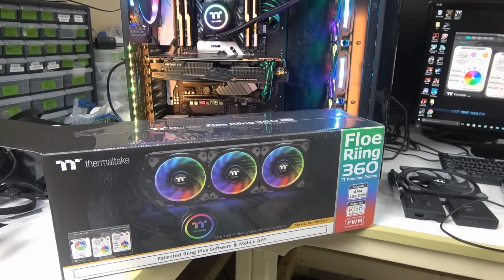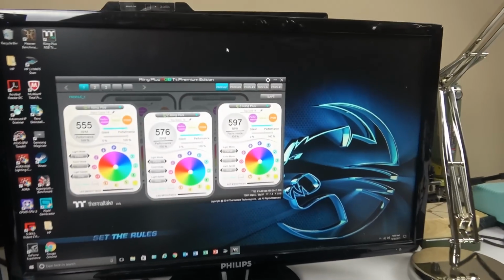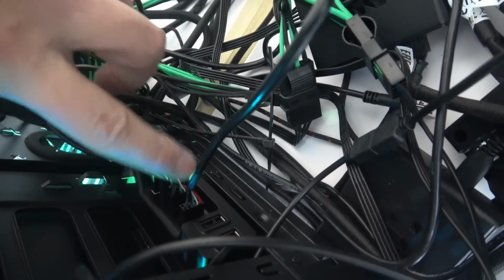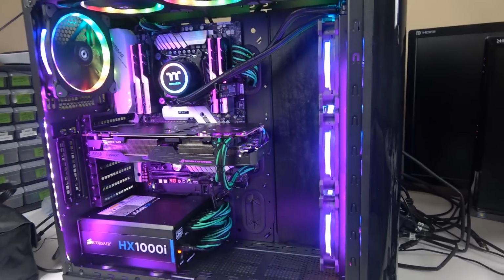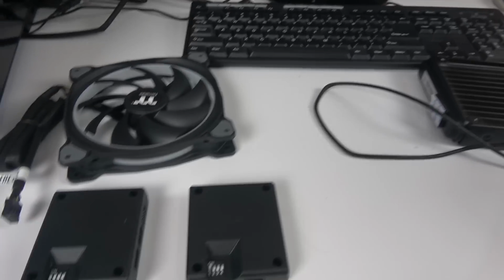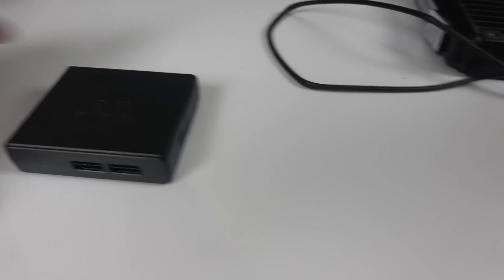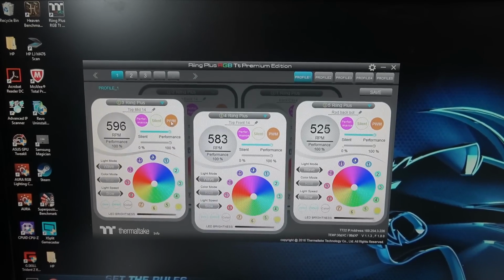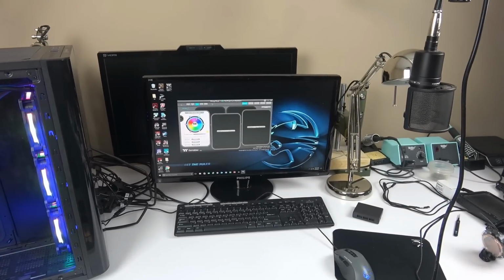Thermaltake Floe riing 360 Premium Edition AIO connection & installation tutorial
Find how to connect this product properly. The instructions that come with this product are TOTALLY inadequate and incomplete. The lack of instructions could cause you to damage either your motherboard or the AIO watercooler water block.

Full wiring diagrams at the end of the video for a stand-alone rad version and another one for a rad + additional Riing fans.

My build is:
Case: Thermaltake View 31 (because the view 71 is B/O everywhere else).
M2: 1 x 1TB Samsung 960 Pro AND 1 x 2TB 960 pro.
HDD : 1 x 6 TB WD caviar Black 7200 rpm
MoBo: Asus X299 Prime deluxe
CPU: I9-7900x
GPU : Asus Strix GTX 1080Ti 11G OC
Memory: 4 x 16 GB G.Skill Trident Z 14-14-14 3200 Mhz
PSU: Corsair HX1000i
AIO watercoller: Thermaltake Riing Floe 360 Premium Edition
Case fans: Riing 12 and Riing 14 Thermaltake Premium fans